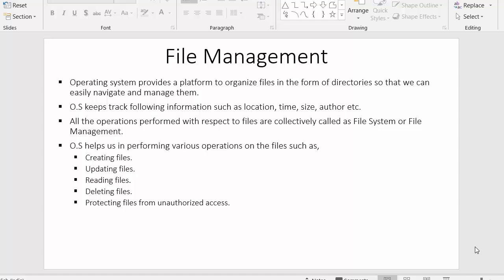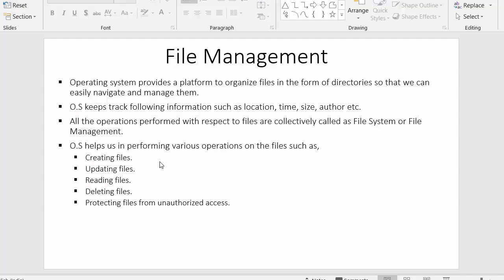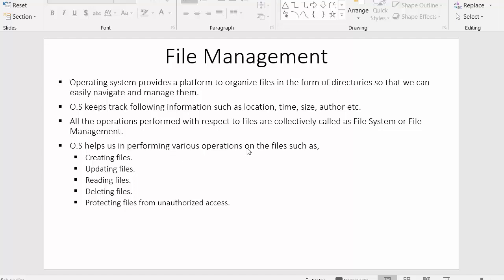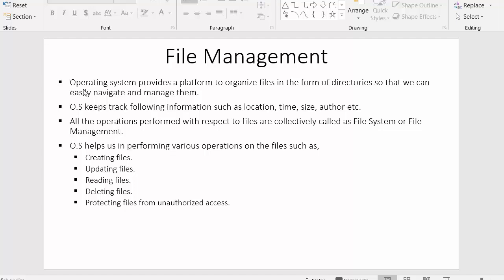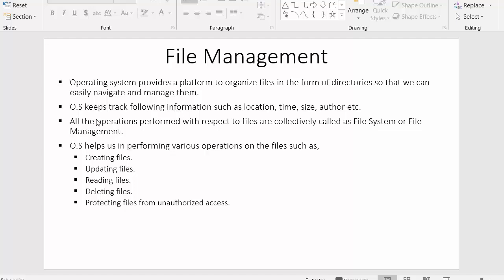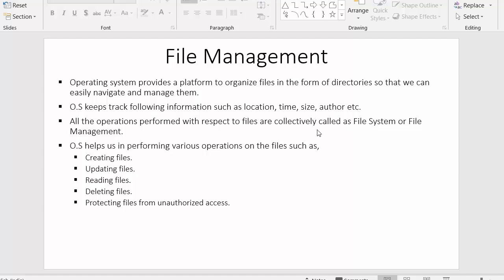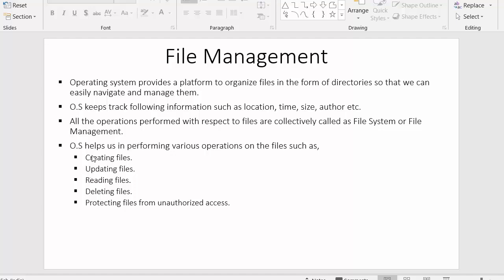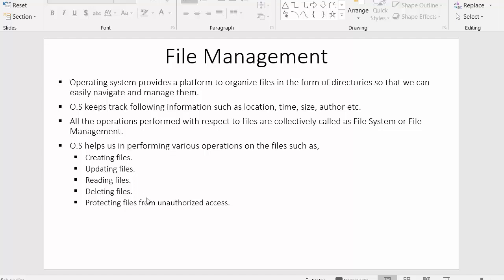What is File Management in OS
What is File Management in OS is a video tutorial for beginners to learn about the various concepts of operating system.
 In this video we will learn about what is management and how operating system maintains the responsibility of managing various files in file system.